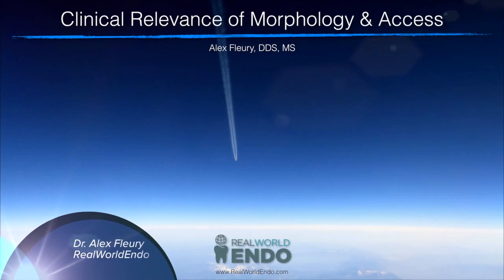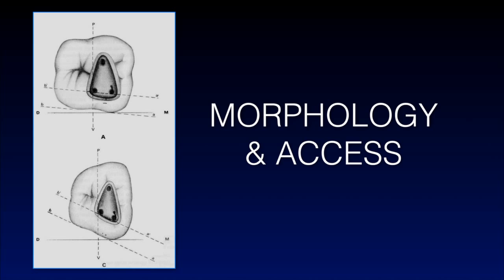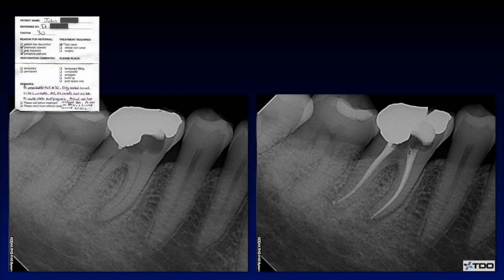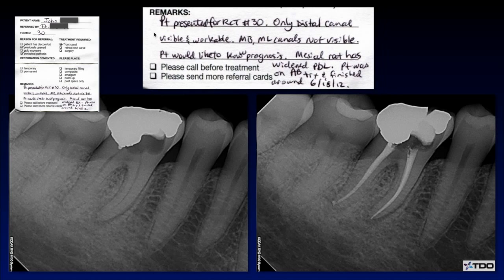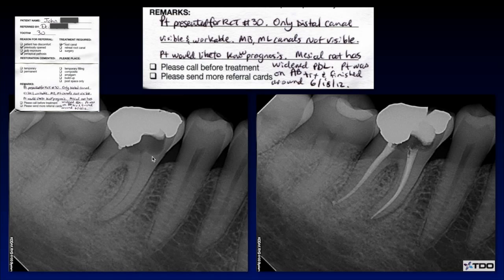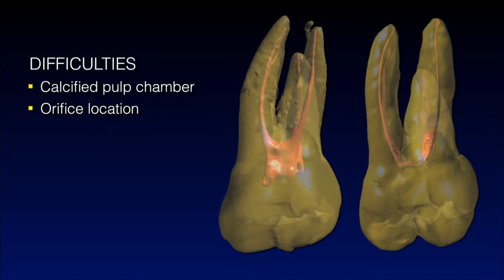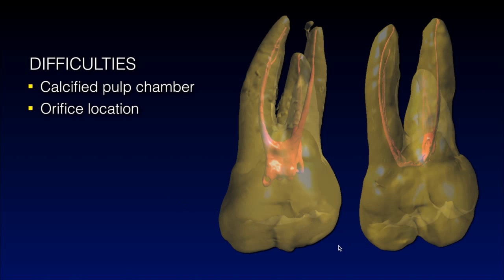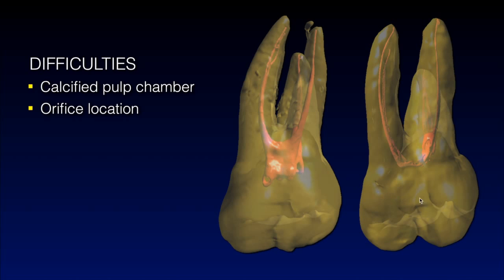Clinical relevance of morphology and Access (by Dr. Alex Fleury)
In this video RealWorldEndo faculty Dr. Alex Fleury discusses some tooth morphology and access reelated issues. and check Dr. Fleury's schedule of courses.